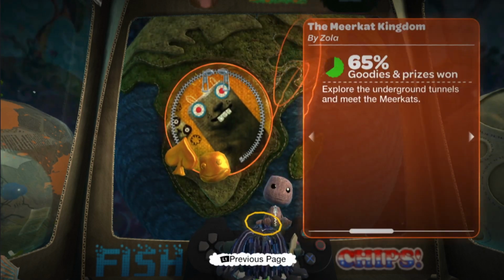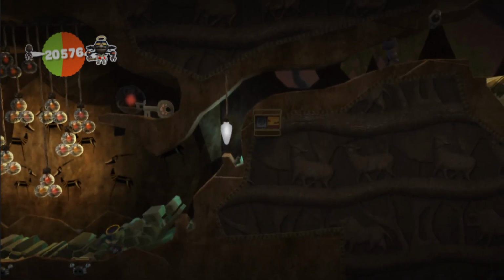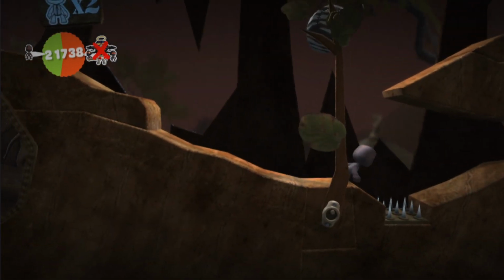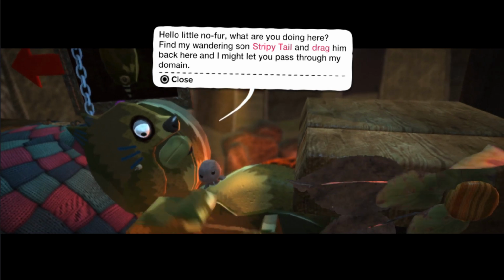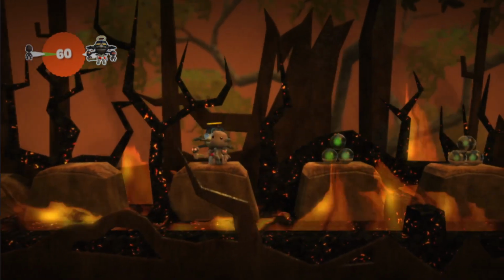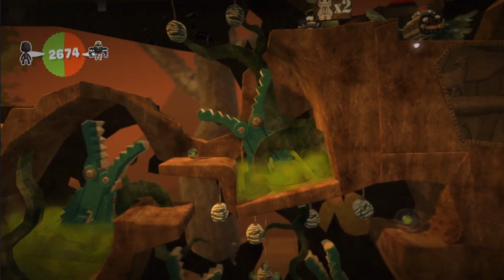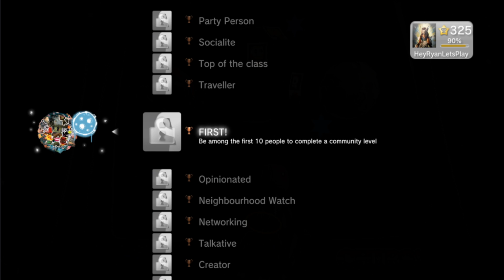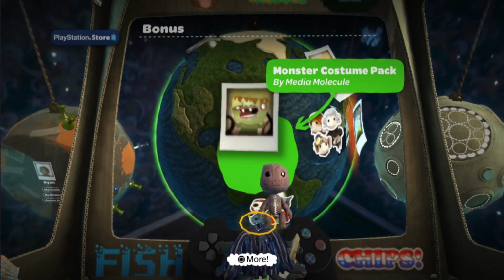Let's Play Little Big Planet (Blind) -29- More Collectibles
Getting more collectibles within the story mode